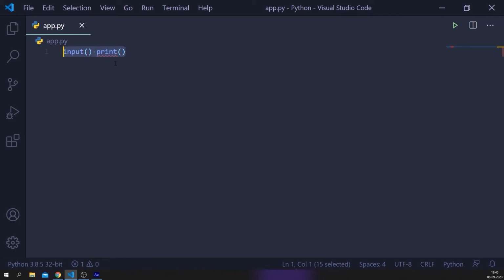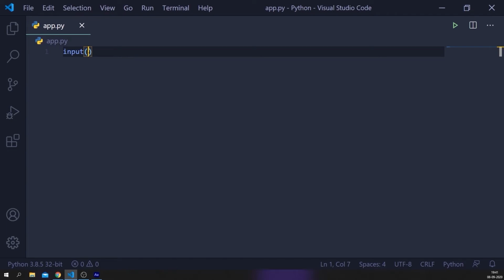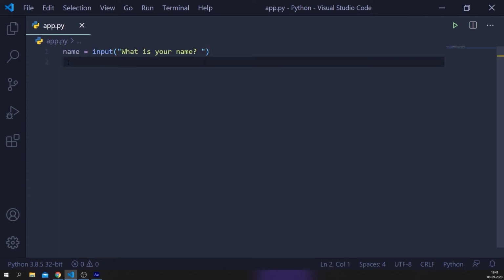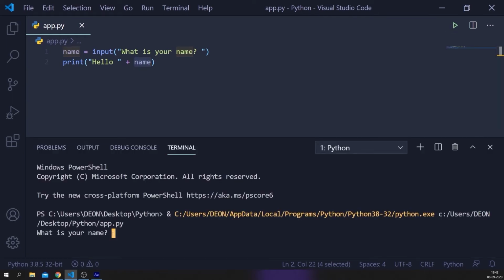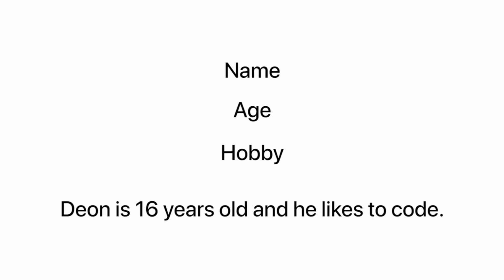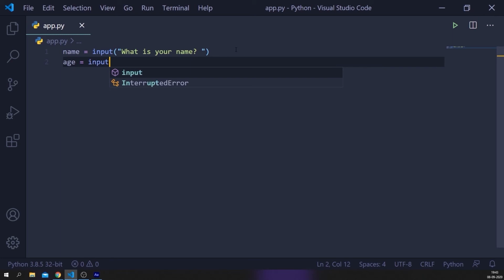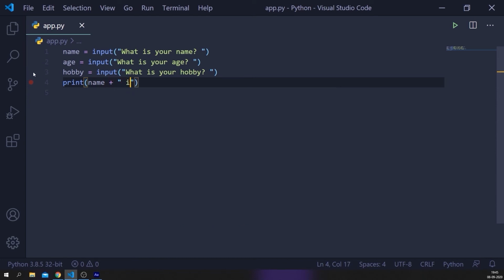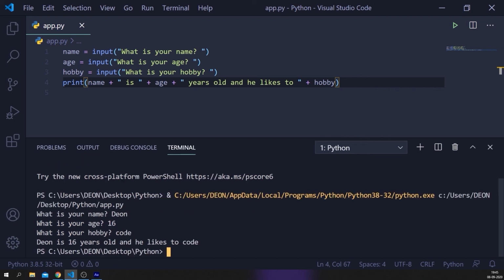[Receive Input] How To Receive Input From The User | Full Course For Beginners [2021]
Course Description -

Master the basics of Python in this step-by-step tutorial series, and by the end, you'll be able to learn web development, machine learning, automate repetitive tasks, and write code like a pro 🏆.

Table Of Contents 📑:
00:00:00 Introduction
00:00:11 Receiving Input
00:02:35 Exercise
00:02:57 Solution

Tech 💻:
Computer hardware 💾:

Tags 🔑:
Python
Python Tutorial
Python Course
Receiving Input
Input In Python

Hashtags 🚀